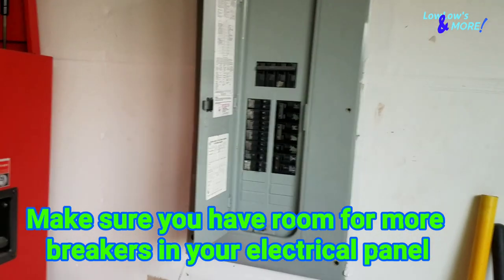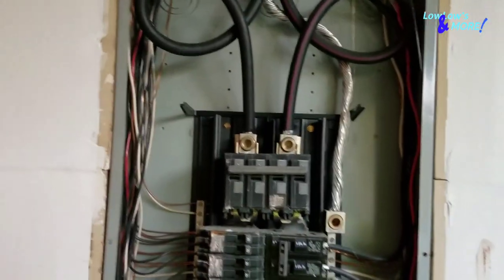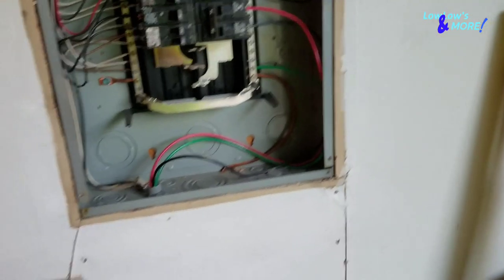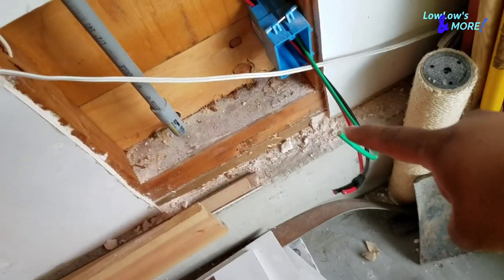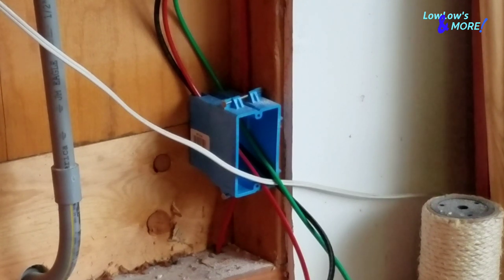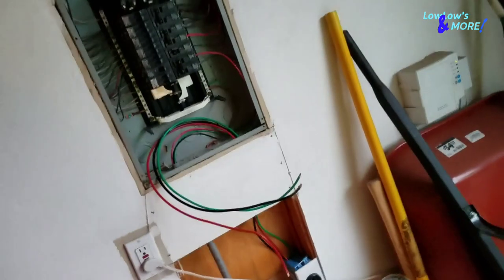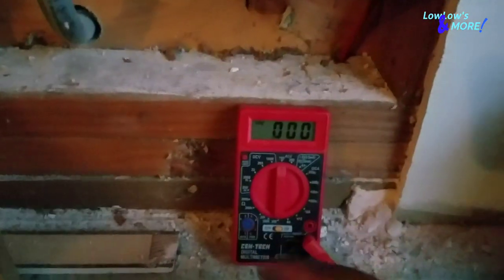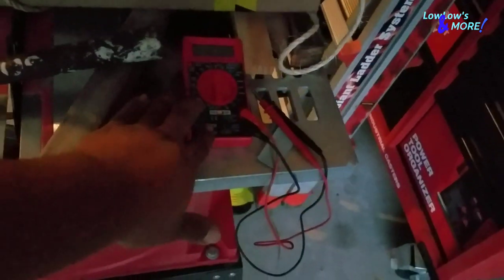Hooking up a 240v Outlet in the garage - EASY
Whats up everyone, in this video im wiring in a 240v Outlet in the garage so i can use my new plasma cutter, you can also use your welders and air compressors that require 220-240v outlet. You can use any style of outlets for this much voltage.  Everything cost me less than $29 bucks, its cheap and easy to install into your circuit panel. MAKE SURE YOUR CAREFUL WHEN WORKING WITH YOUR HOMES ELECTRICAL, SERIOUS INJURIES MAY OCCUR.
All you need is:
- 3 8 gauge cables, however long you need it to be.
- 1 outlet plug(style that works for your tools plug)
- 1 gang box
- 1 faceplate
- 1 25 or 50 amp breaker to run a 240v outlet look up what your tool needs.